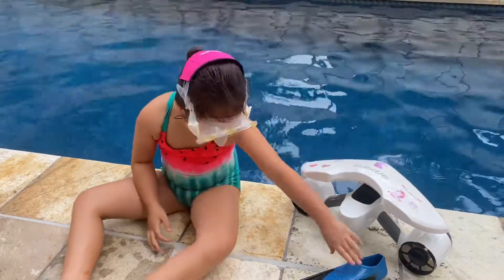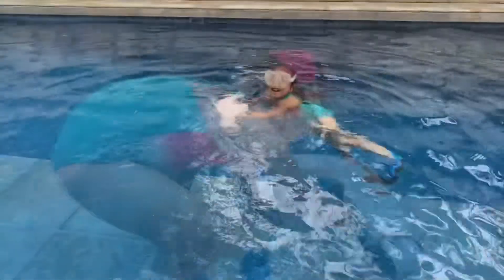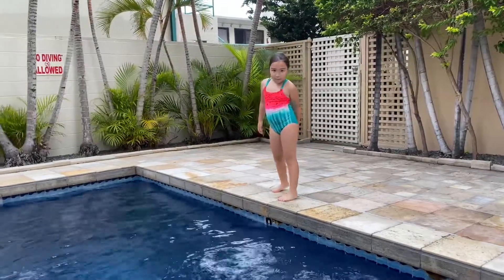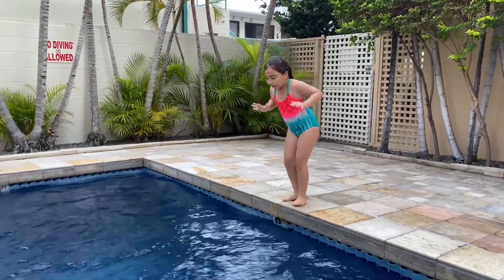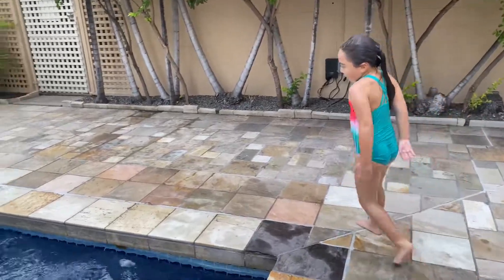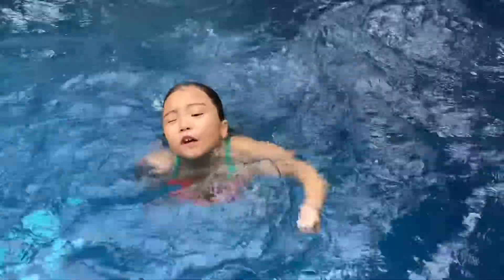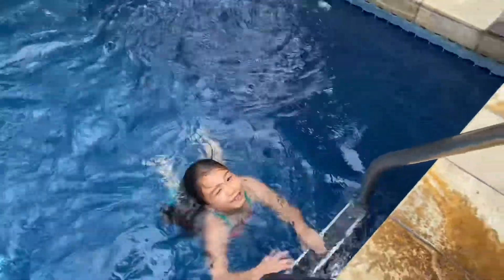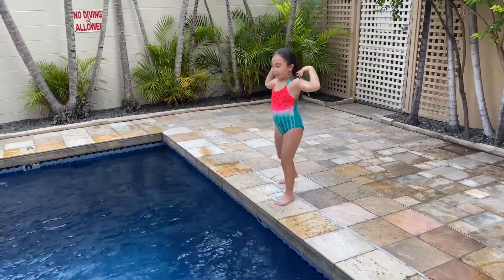Sub-Blue Water Scooter With Hana